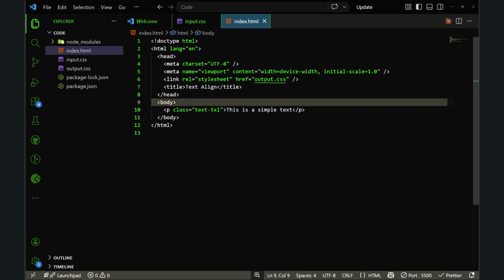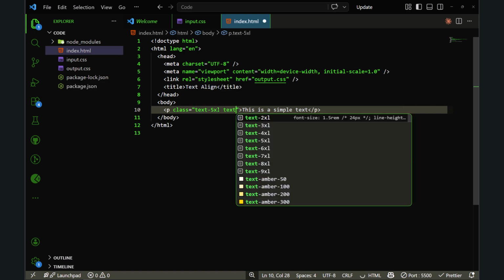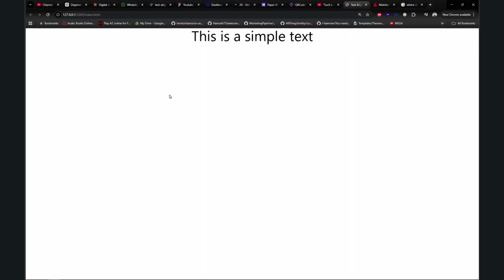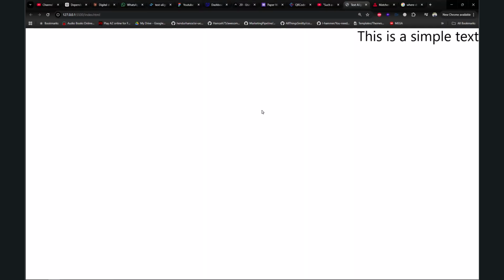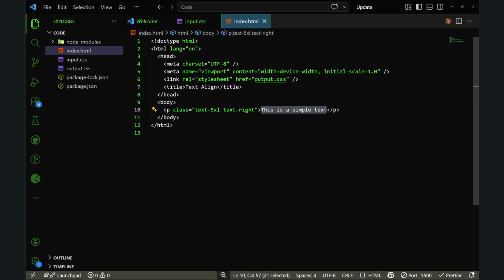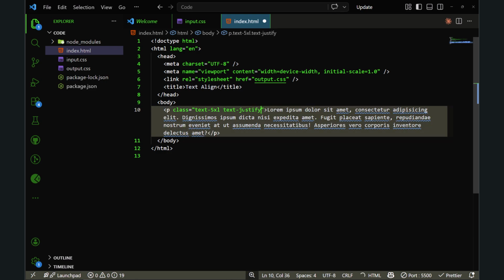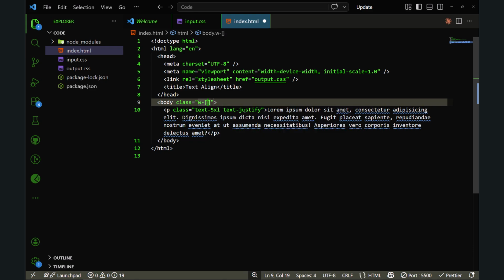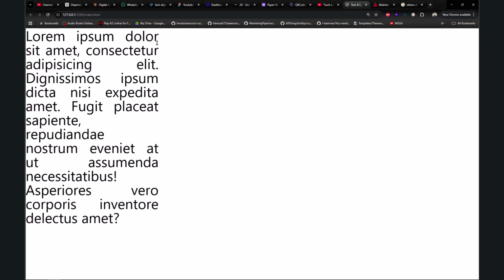[Tutorial - 7] - Using Text Align In TailwindCSS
Aligning text on a web page is hard for some developers. Here a short video explaining how to use `text-align` in TailwindCSS. By using these classes in TailwindCSS, you can align text to the left side, which is the default in HTML. You can align to the center or on the right side. There is another `justify` class that lets you justify the text on a web page.